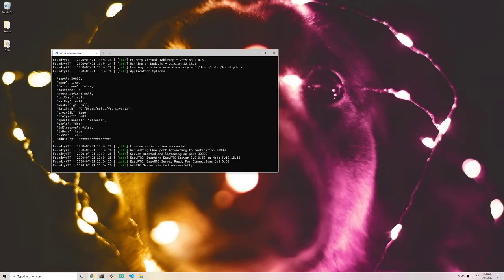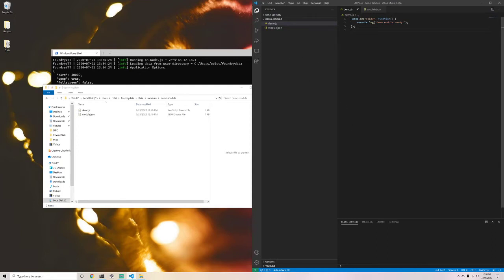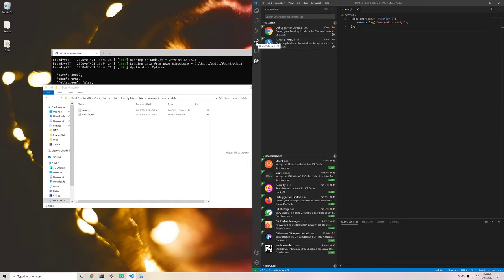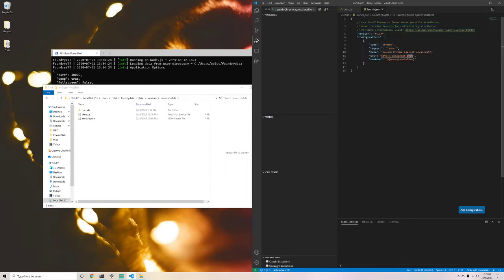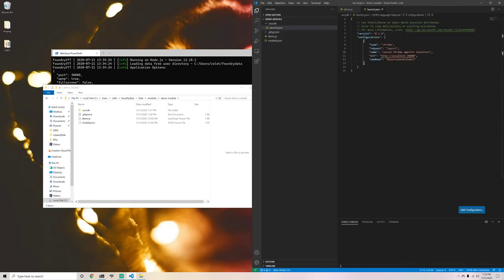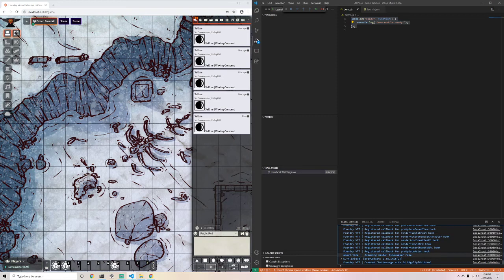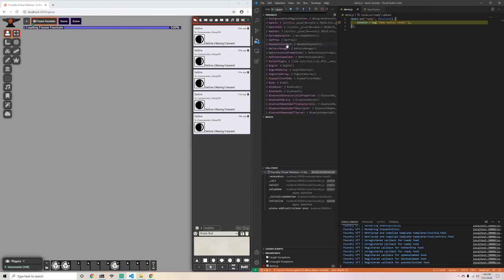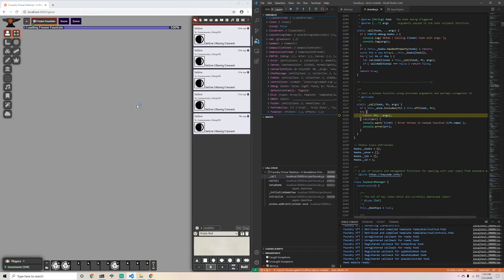Debugging FoundryVTT Modules Using Visual Studio Code (VSCode)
A quick guide on how to set up debugging for client side foundryvtt modules in the VSCode editor.

Tag me @vance on the foundry discord if you have any questions.

Sorry about the barking dogs, hard to keep them quiet long enough to record when squirrels are running around the backyard :)